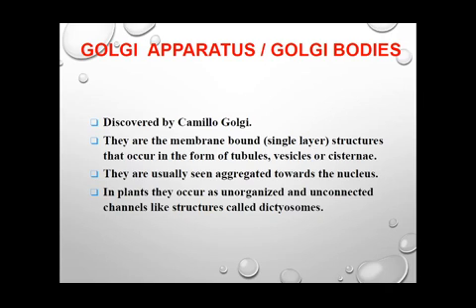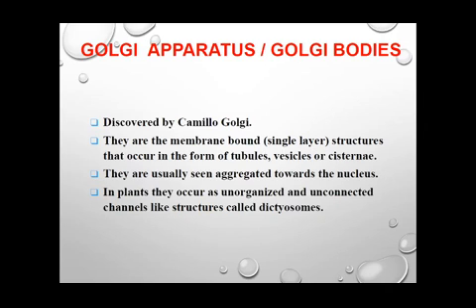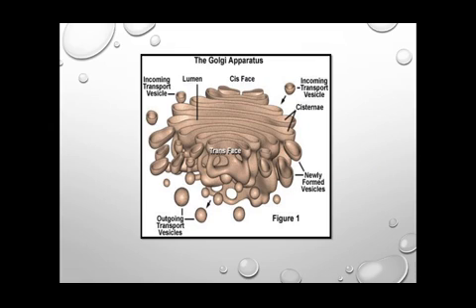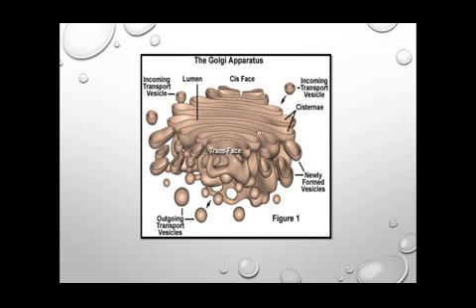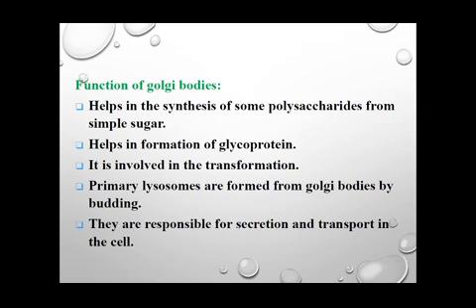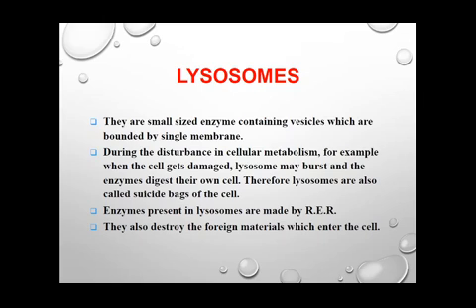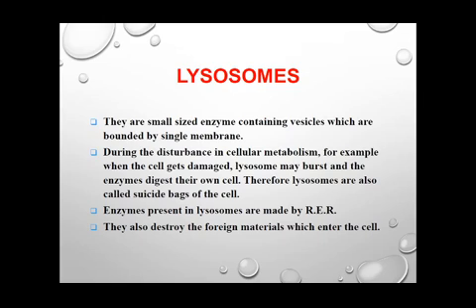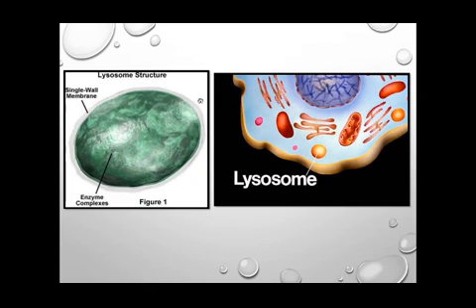Class IX Golgi Apparatus by Mrs Shubhda Chamoli